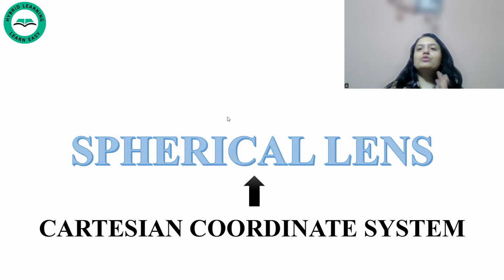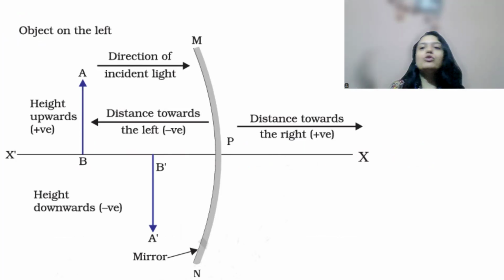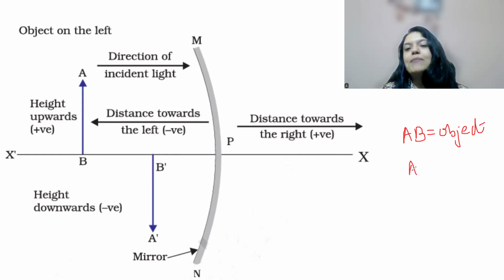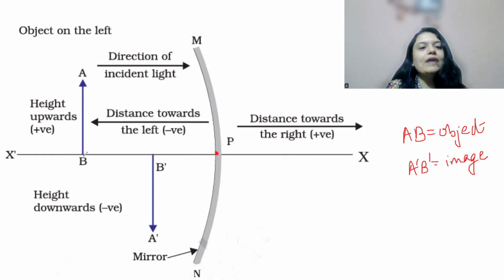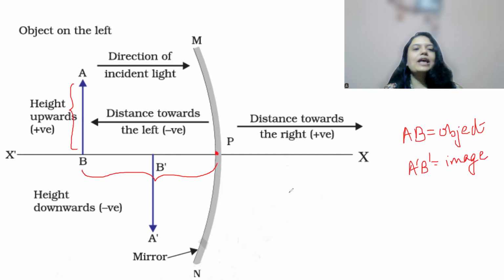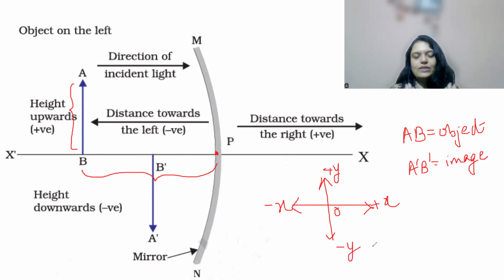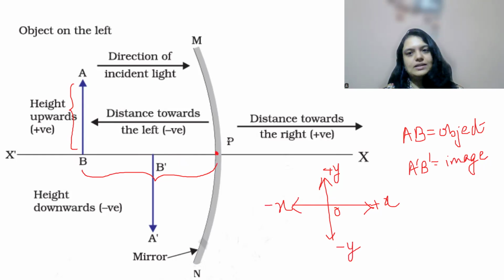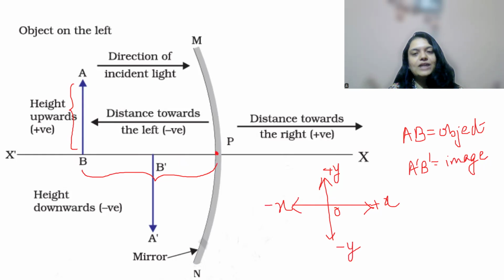Cartesian coordinate system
This is applicable for both lens and mirror